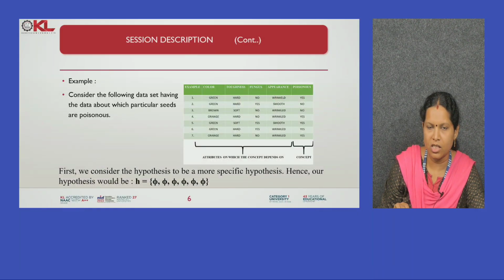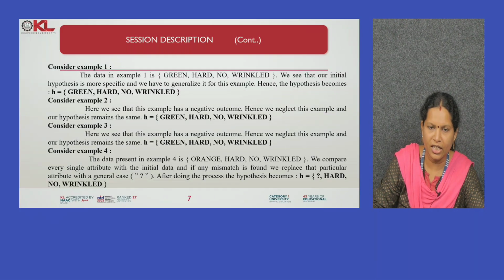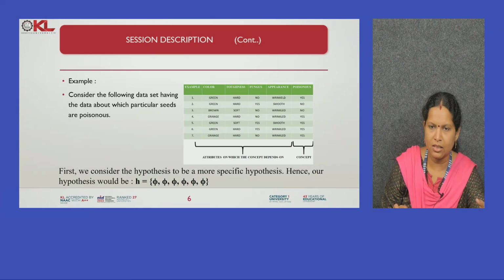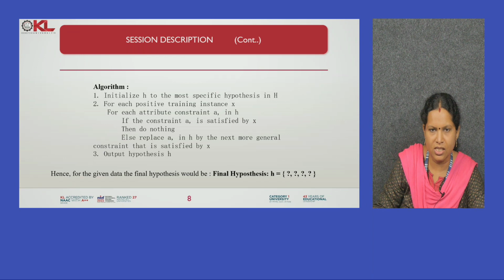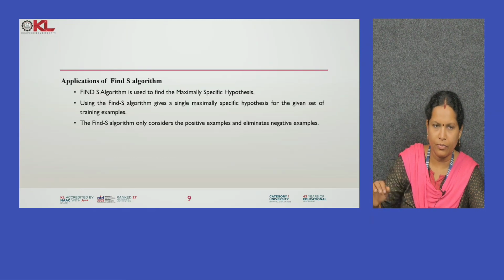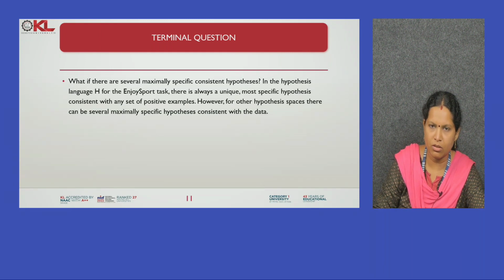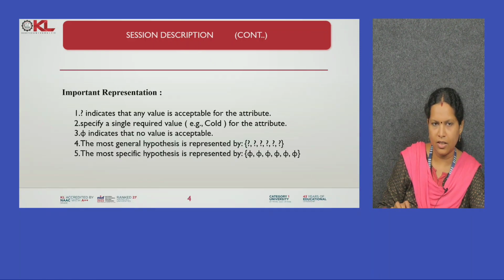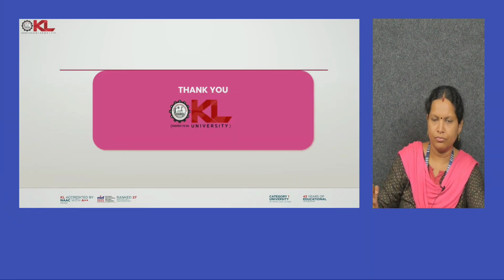35 Find S Algorithm2